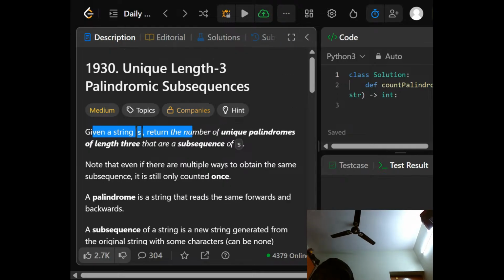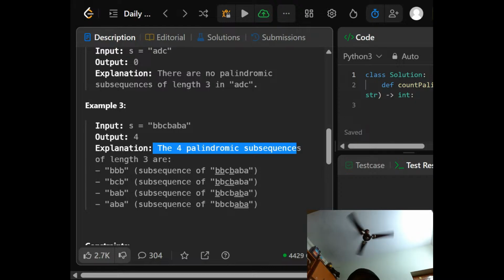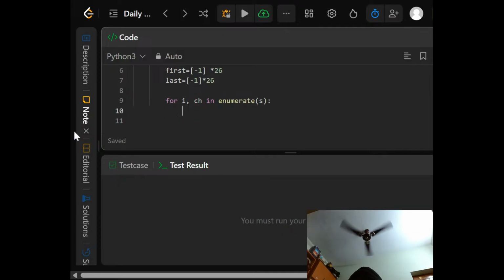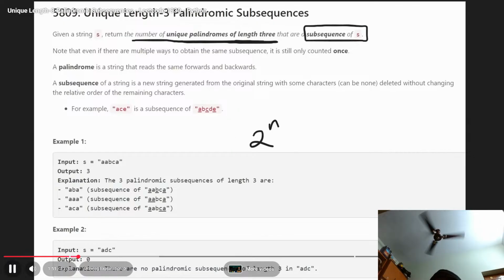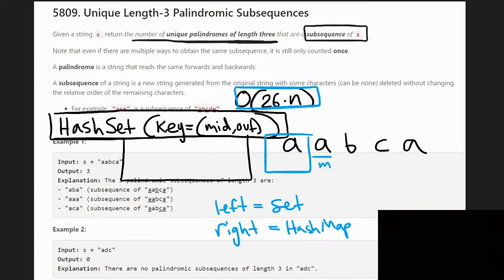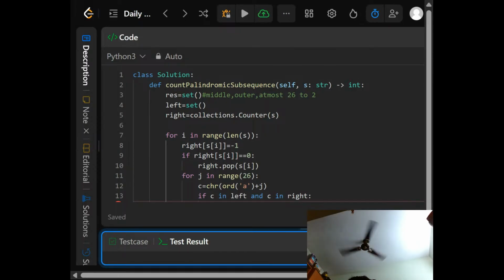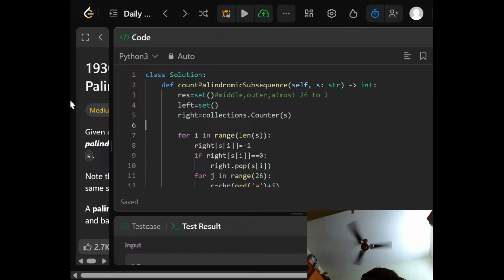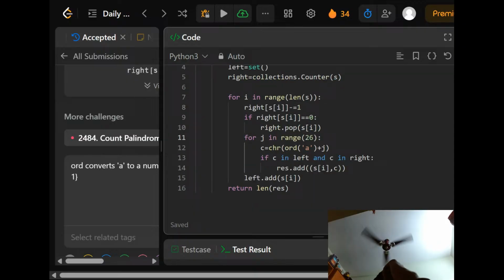Solving coding problems